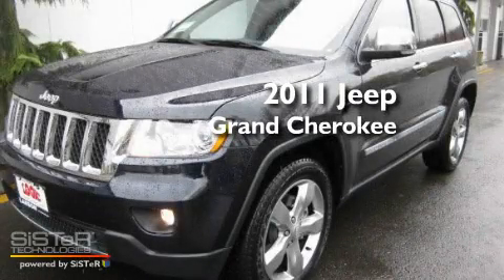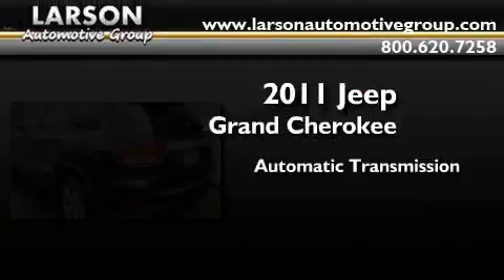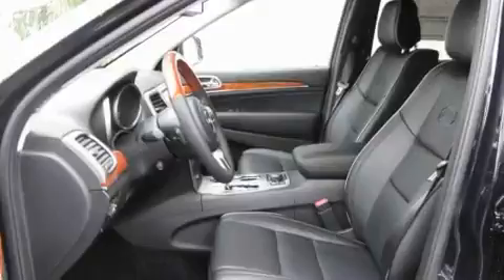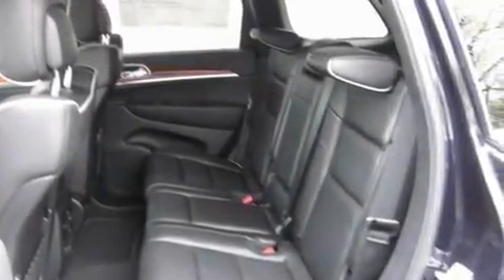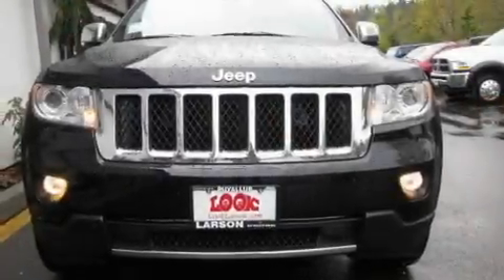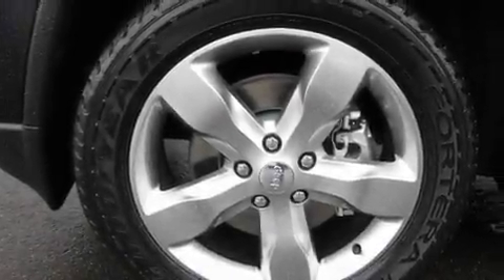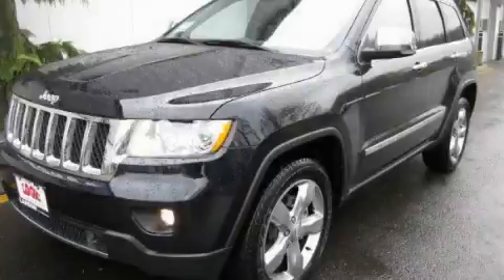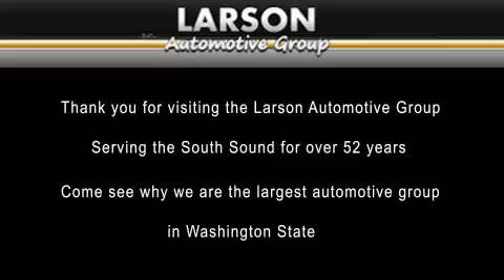2011 Jeep Grand Cherokee Puyallup WA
Year : 2011

 Make : Jeep

 Model : Grand Cherokee

 Engine : 5.7L V8

 Trans . : Automatic

 Exterior : Blackberry Pearl

 Miles : 6

 Interior : Black

 Stock : 608554

 2001 N Meridian

 2011 Jeep Grand Cherokee Puyallup WA